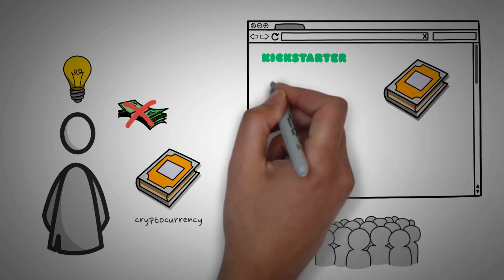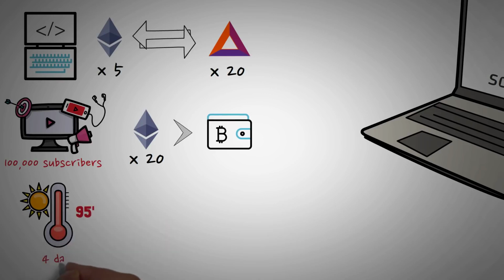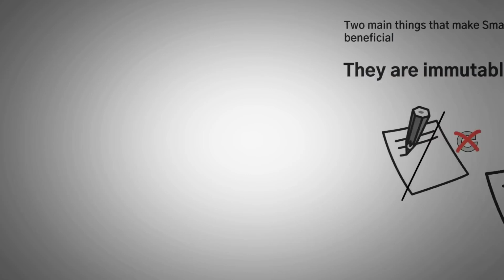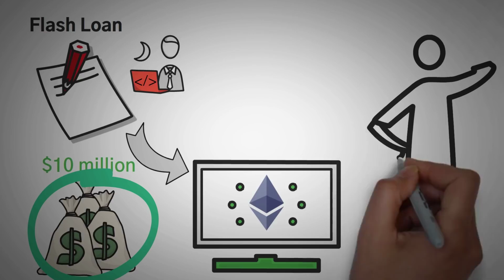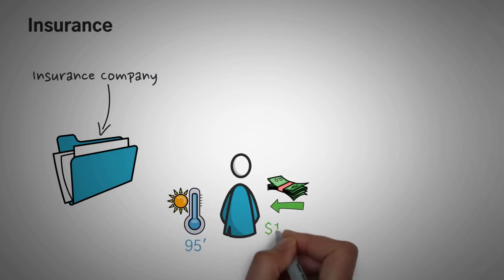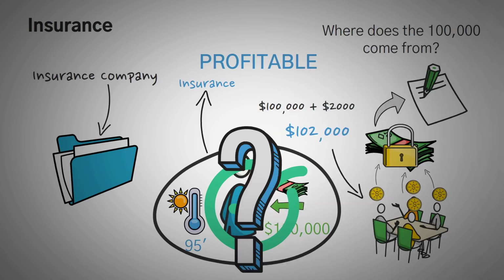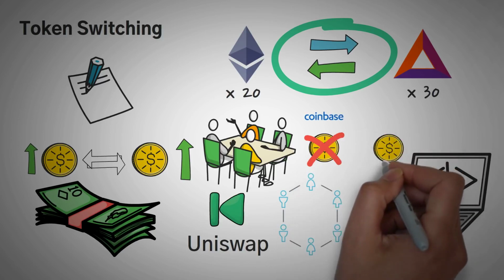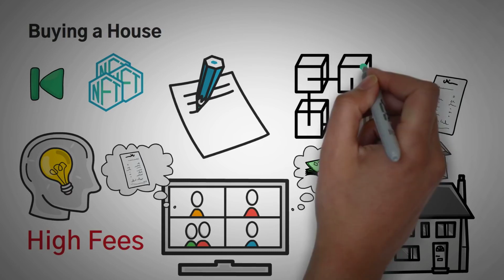What are Smart Contracts in Crypto 4 Examples Animated 1080p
Are you wondering what a Smart Contract is? Well, a smart contract is an agreement between multiple people who agree that a piece of code will be executed if certain conditions are met. Right now, I know of 4 main use cases for Smart Contracts, and they are:

1) Flash Loans

2) Insurance

3) Token Switching (Decentralized Exchanges)

4) Buying and Selling real world representations

Watch our animated video on Smart Contracts to understand how each of these examples currently work and what their potentials are in the future!